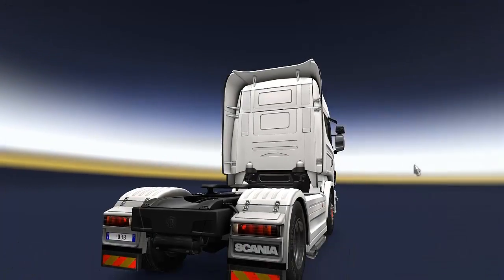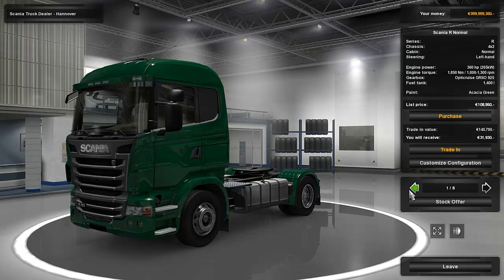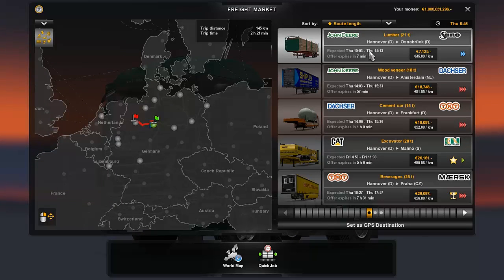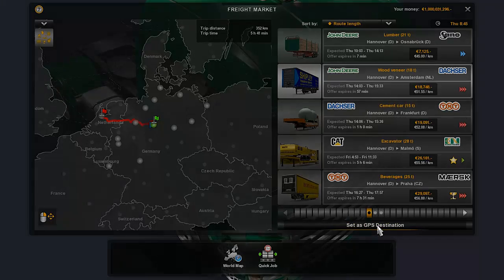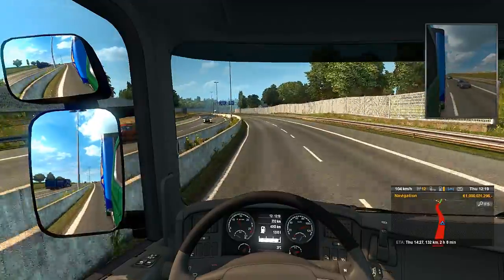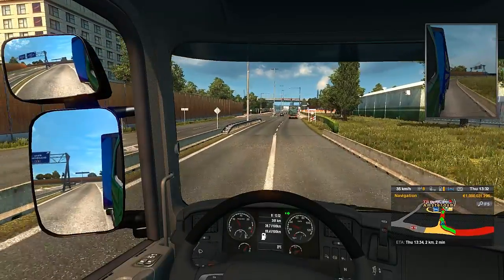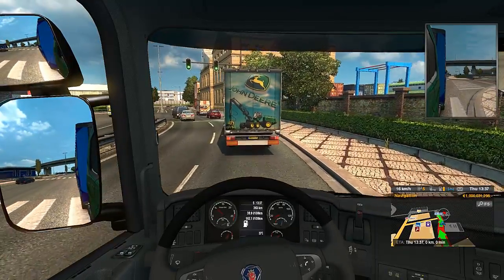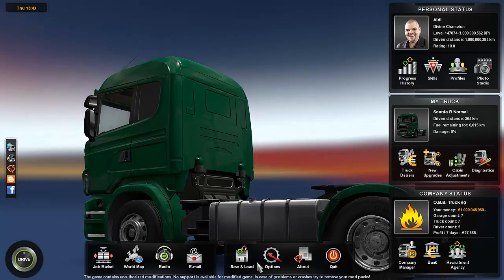Euro Truck 2 Picking your First Truck : Scania R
Does the Most Popular Truck in the game make for a Good starting truck?